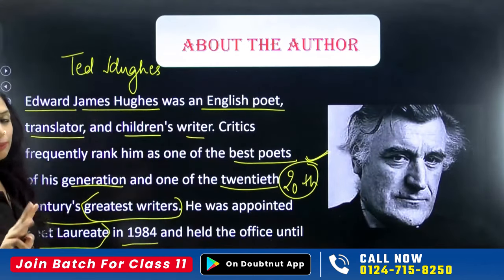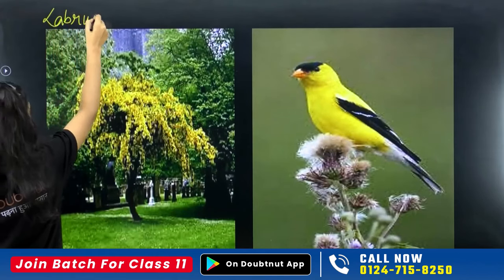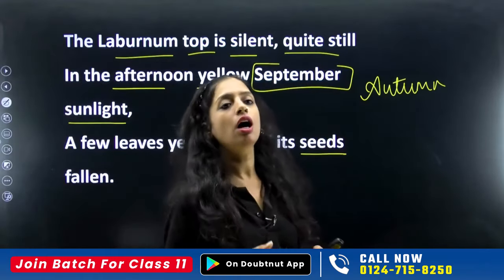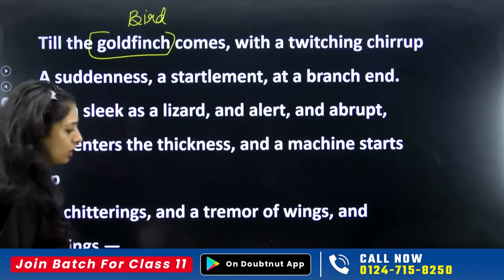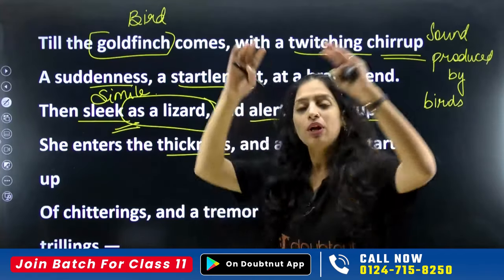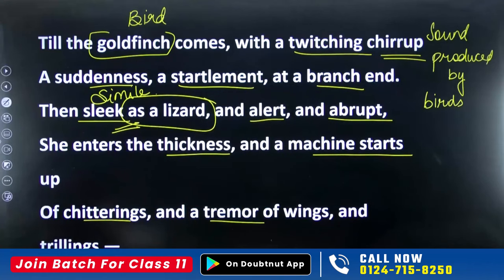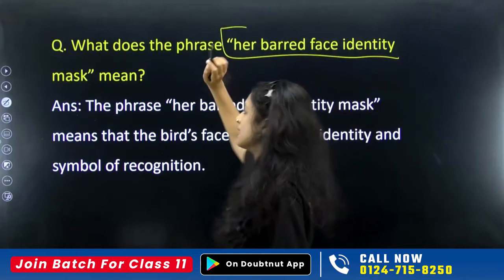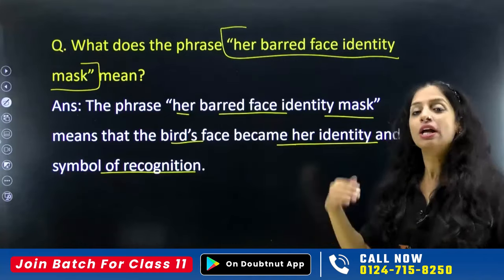The Laburnum Top Class 11 One Shot | Hornbill Poem 2 Summary + Important Questions Answers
The Laburnum Top Class 11 One Shot | Hornbill Poem 2 Summary + Important Questions Answers | The Laburnum Top Poem Class 11 Full Explanation | Class 11 English The Laburnum Top Most Important Questions